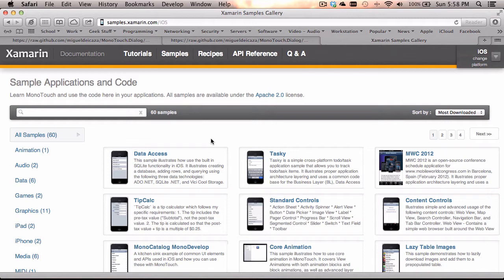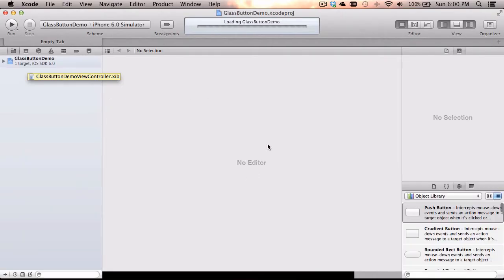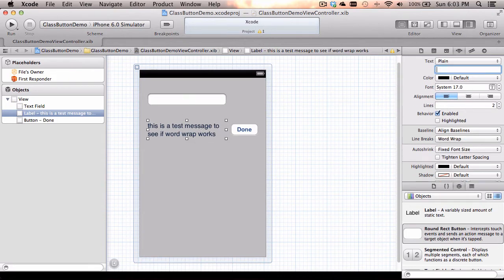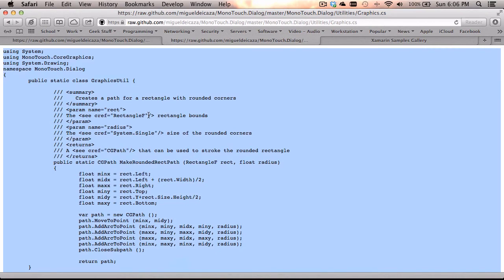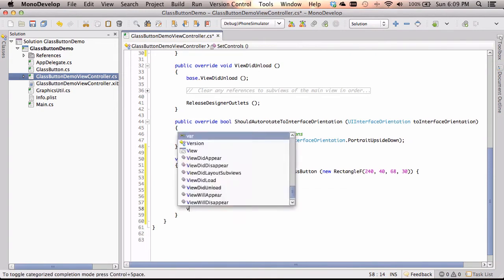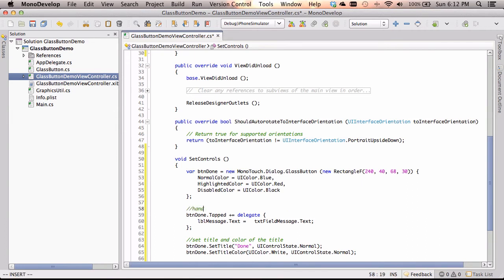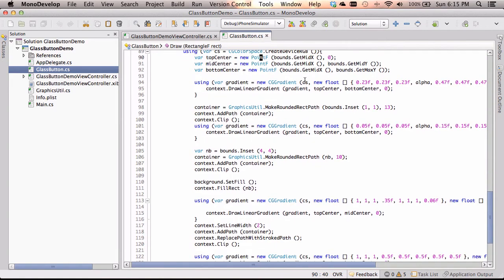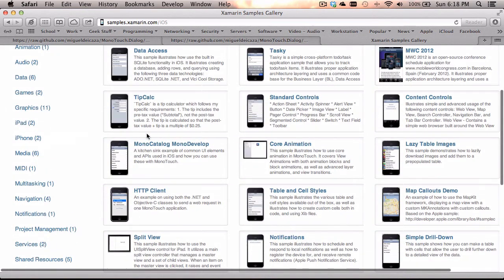MonoTouch - Glass Button Demo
Glass Button demo with free code available at github.com.  Two classes are at: